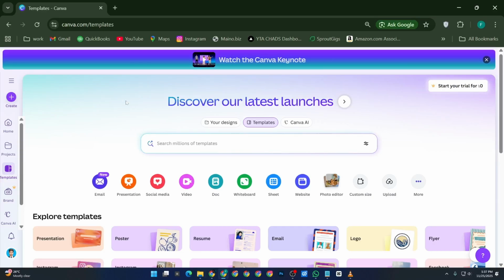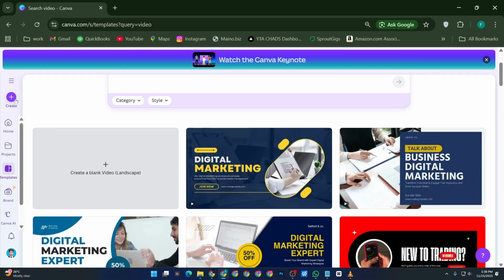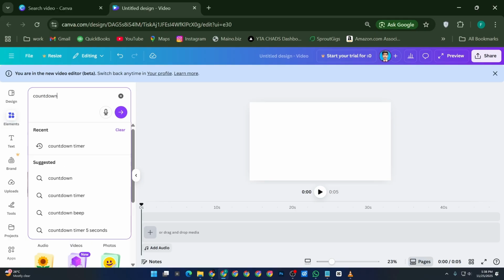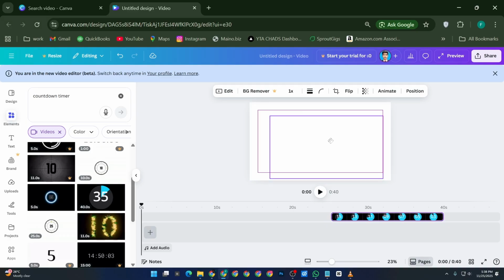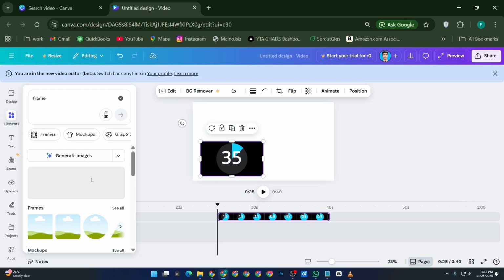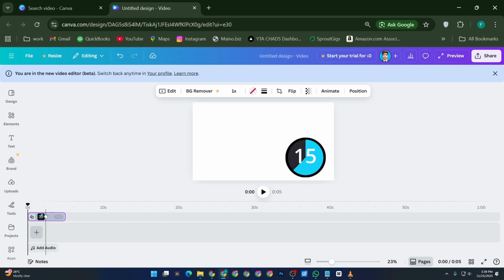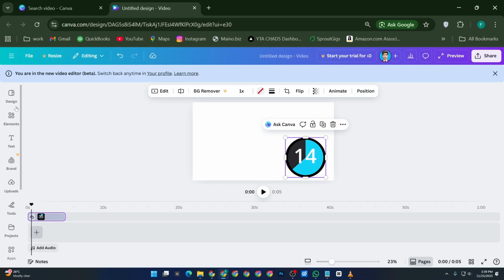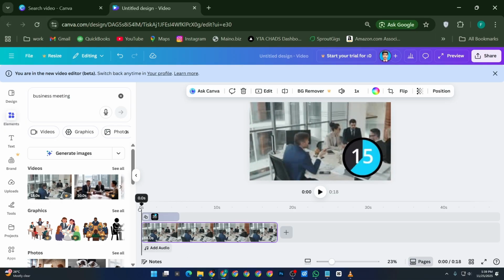How to Create a Countdown Timer in Canva – (2025) Step By Step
How to Create a Countdown Timer in Canva (Step By Step Tutorial)

Learn how to create a countdown timer in Canva for events, promotions, or social media posts. This tutorial walks beginners through adding animated elements, using Canva’s clock graphics, customizing colors and fonts, and exporting for video or GIF formats.

Tags/Keywords: countdown timer Canva, Canva timer tutorial, animated timer Canva, Canva for beginners, Canva step by step, Canva video design, event countdown Canva, marketing design Canva